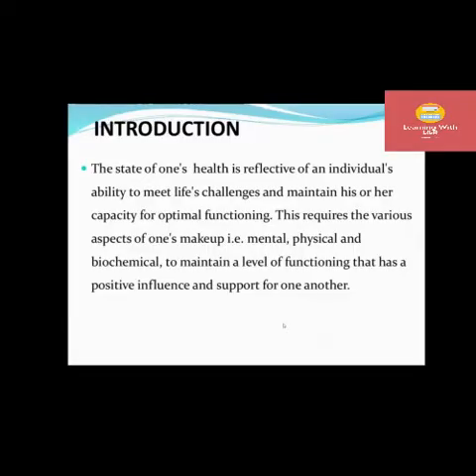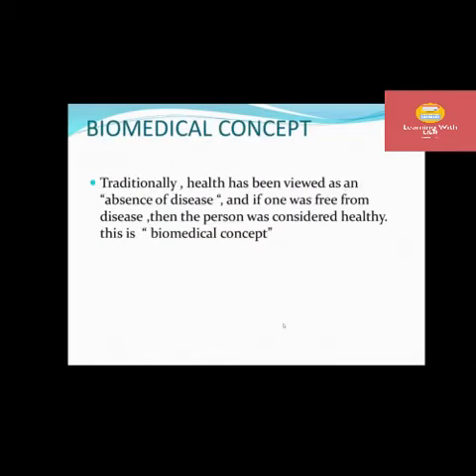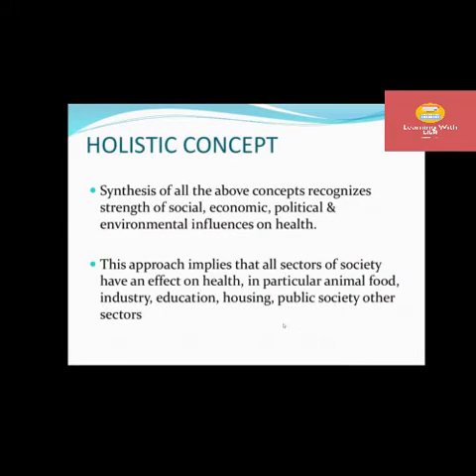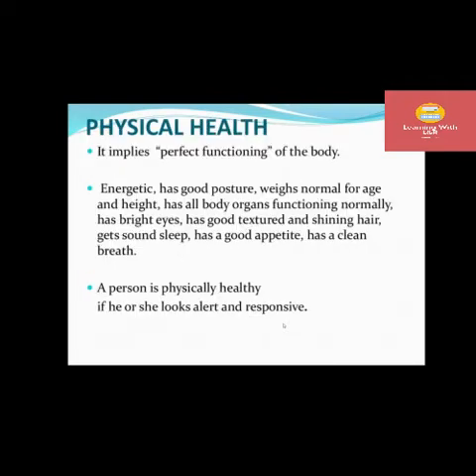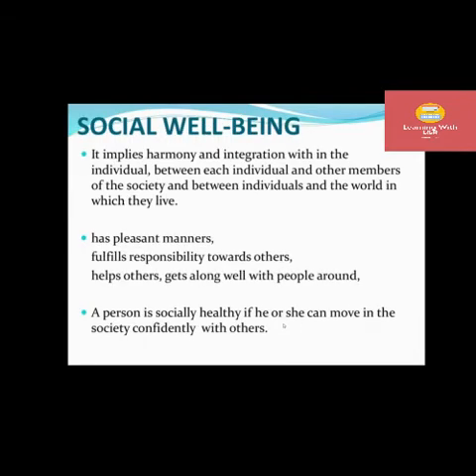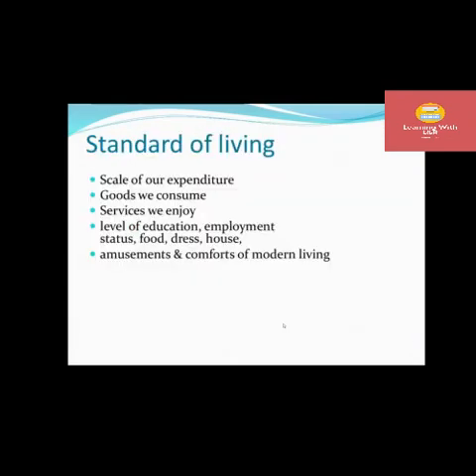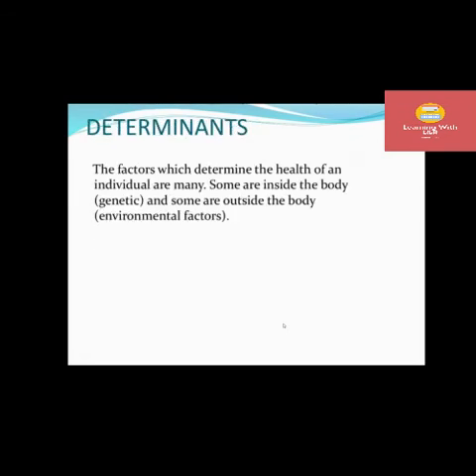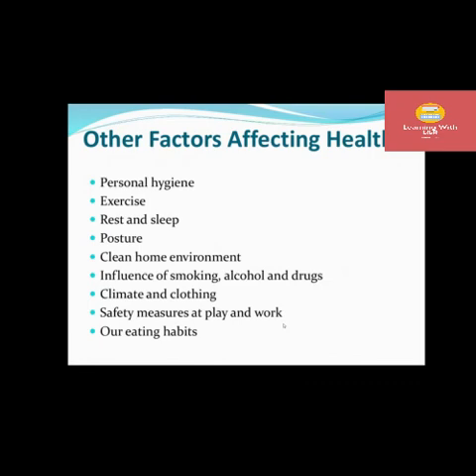CONCEPTS OF HEALTH [NURSING FOUNDATION]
Health concepts is an important topic for B.Sc. Nursing 1st Year students.